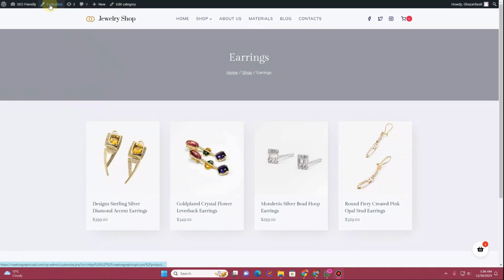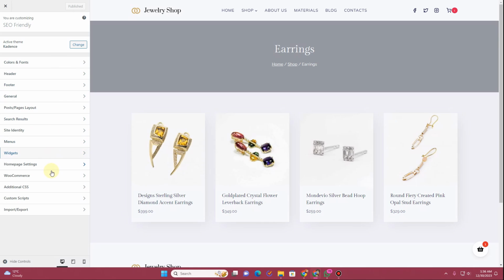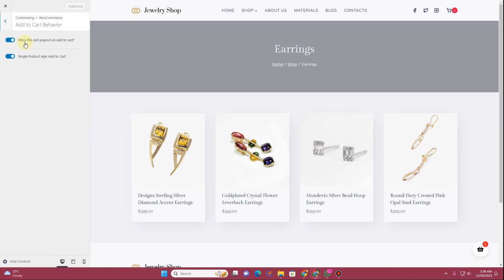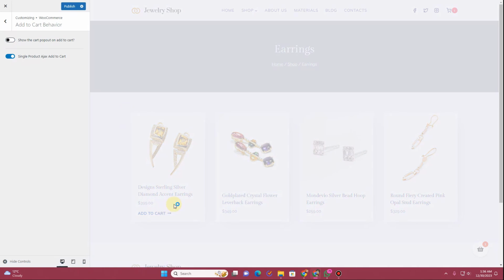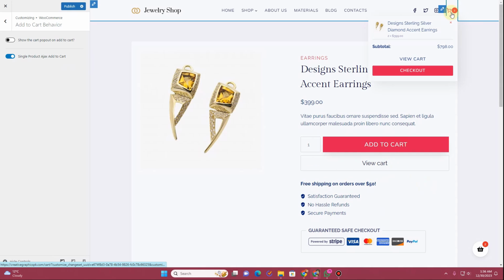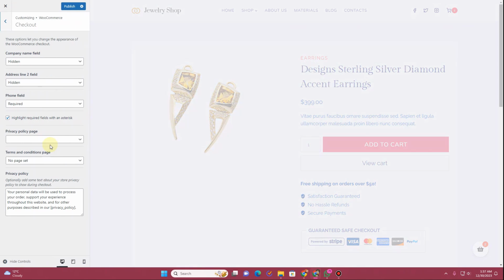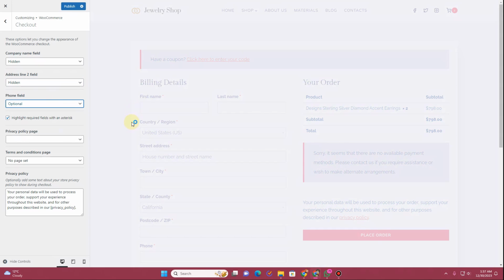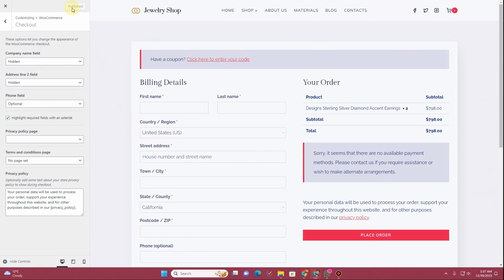Kadence wp: How to Customize woocommerce cart and checkout page easily in Kadence wordPress tutorial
Kadence theme tutorial: How to Customize Cart and Checkout Options Easily in WordPress

Welcome to our Kadence theme tutorial where we'll show you how to effortlessly customize cart and checkout options in WordPress. As essential components of any e-commerce website, the cart and checkout pages play a crucial role in the customer's journey, and with Kadence, you can tailor these pages to match your brand and enhance the user experience.

In this comprehensive tutorial, we'll guide you through the process of designing custom cart and checkout pages with ease. Whether you're looking to streamline the checkout process, add custom fields, or optimize for conversions, we've got you covered.

Learn how to leverage Kadence's intuitive customization options to create a seamless and visually appealing shopping experience for your customers. From adjusting layout and styling to integrating third-party plugins like WooCommerce checkout field editor or Cartflows, we'll explore various techniques to meet your specific needs.

Join us as we delve into the world of Kadence theme customization and empower you to take full control of your e-commerce website's cart and checkout pages.
cartflows checkout page
kadence theme tutorial